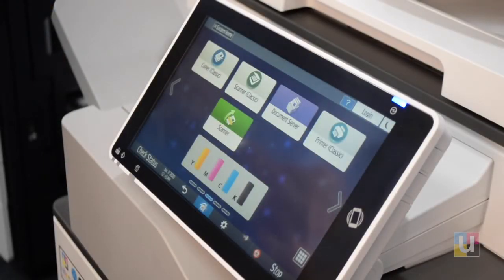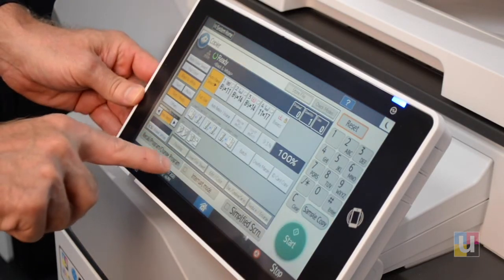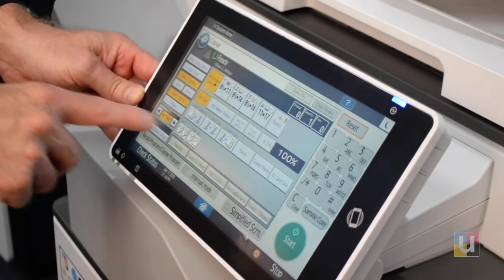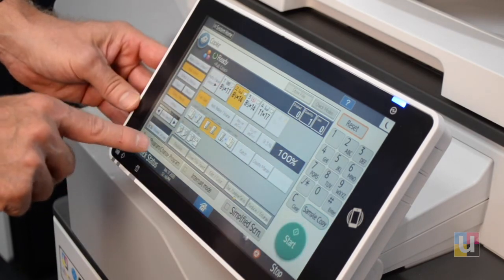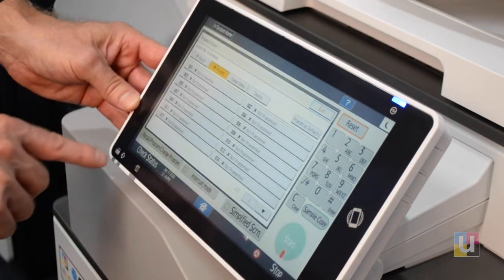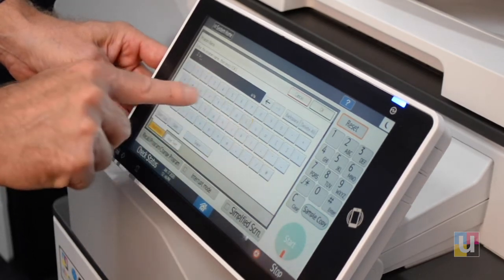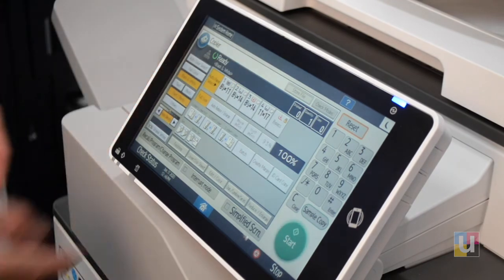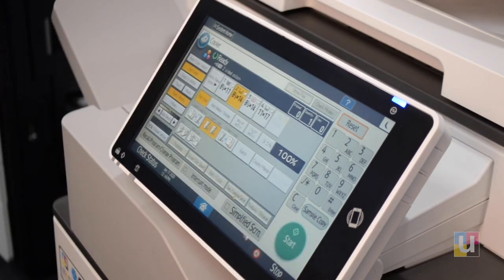RICOH: How to program presets on your copier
In this video, a UBEO CSR will help walk you through how to create presets in your copy and scan functions. This will save job settings you would like to use on future print or scan jobs and is applicable to most RICOH copiers.